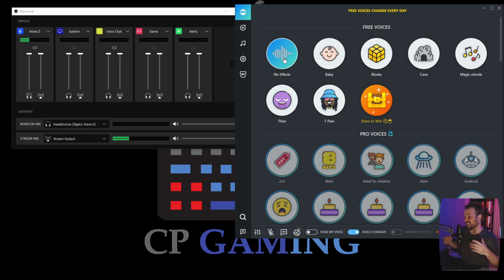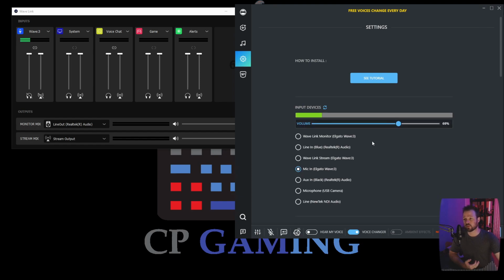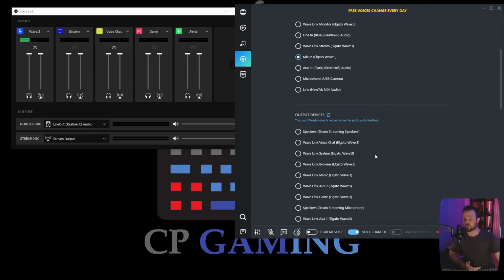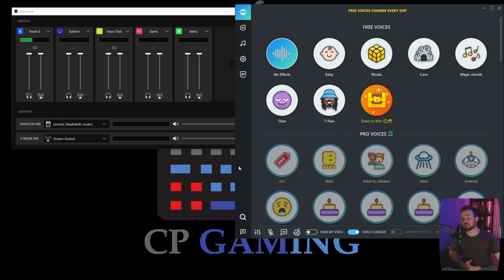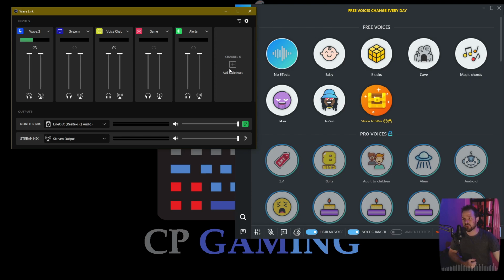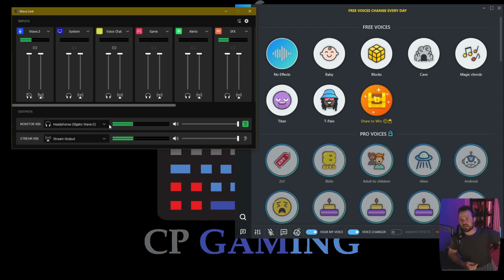Elgato Wave Microphone with VoiceMod or RTX Voice?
This is a quick tutorial on how to configure your Elgato Wave 1 or 3 microphones with third-party software such as Geforce RTX Voice, VoiceMod, or others pre-amp tools to allow you to enhance your microphone inside of the WaveLink software.

This video is NOT sponsored, so we greatly thank all of our patrons for helping us along the way!

📒 Chris On Other Social Platforms 📒

QUESTION — Have a question about Microphones, Tech Tips, Steaming Setup? Post in comments section of this video!